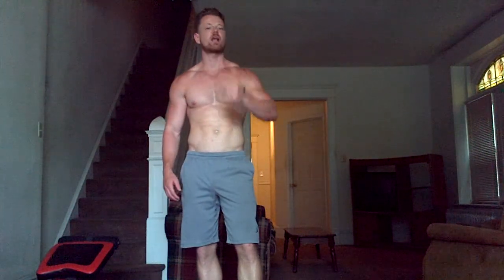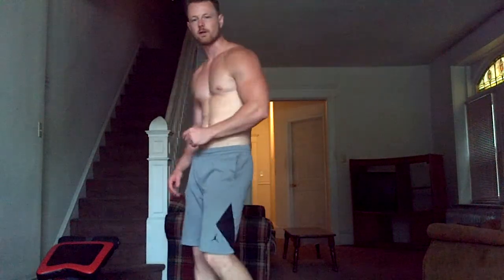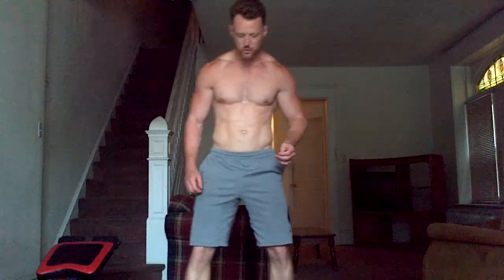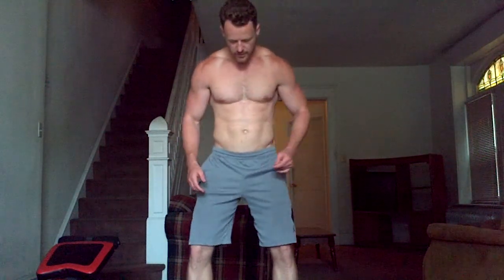Solving Knee Problems- Harrisburg Personal Trainer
Solving Knee Problems- 4 Ways to Reduce Pressure On Your PATELLAR TENDON! 4 Squat Tips to protect the KNEE and REDUCE OR ELIMINATE KNEE PAIN through proper form. Josh is a Personal Trainer out of Harrisburg Pennsylvania